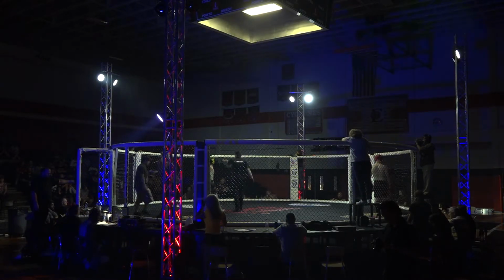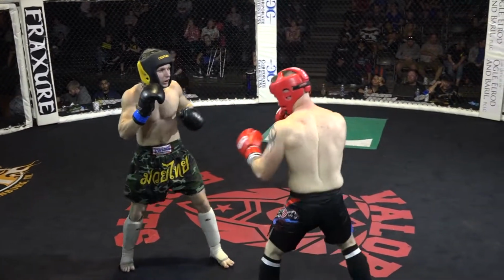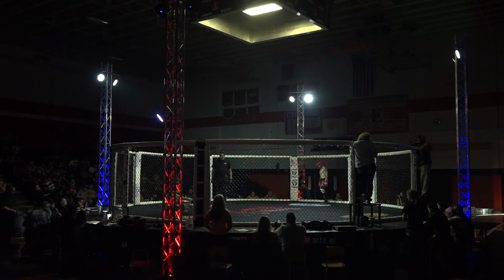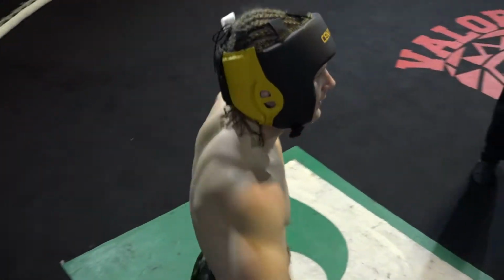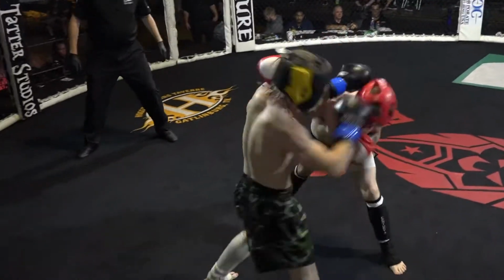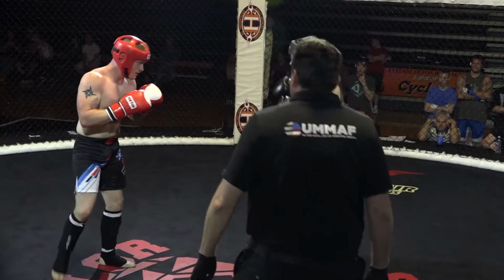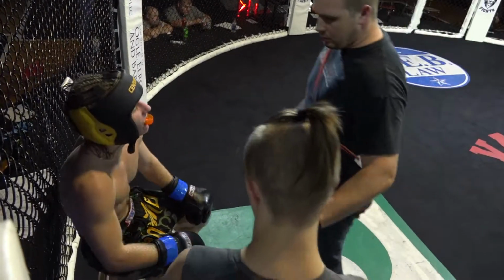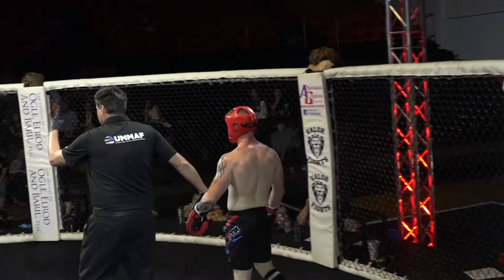UMMAF Kickboxing Bout 5 Cody Jordan vs Jarek Voyles